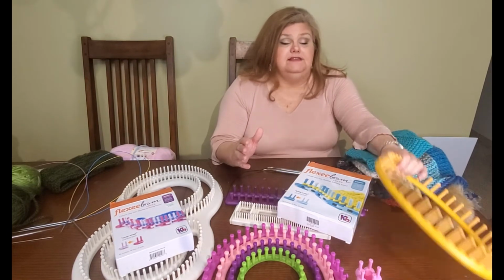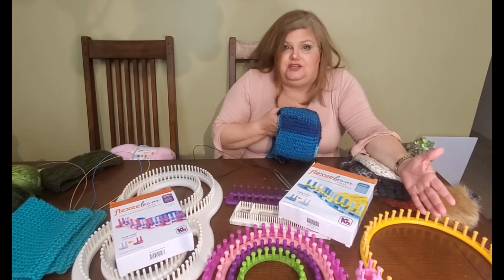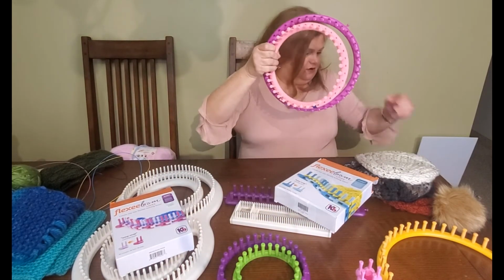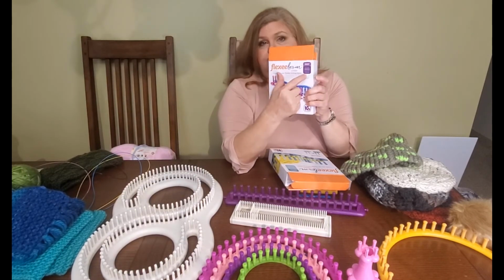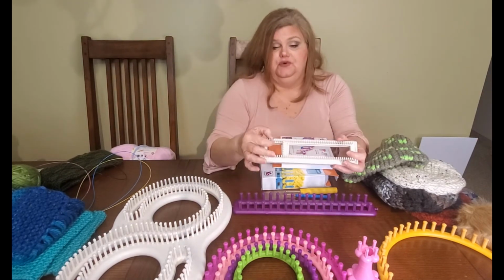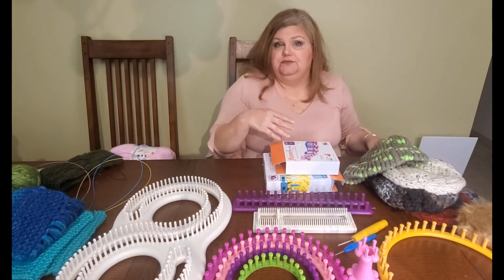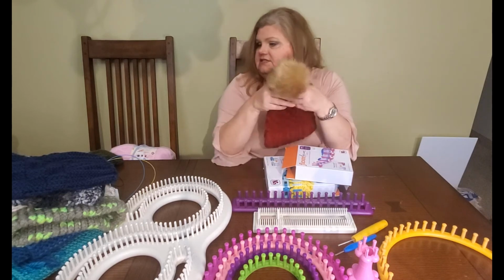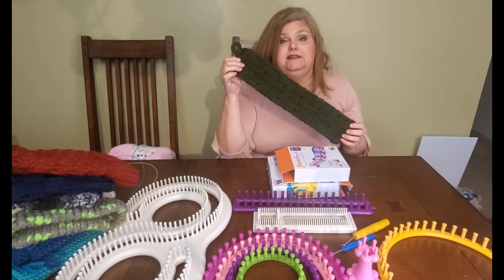Learning to knit (the tools you will need)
This video shows you the tools you will need if you want to start learning to knit.

 For makeup and more please visit my online store.
Beauty Influencer Code 1141921